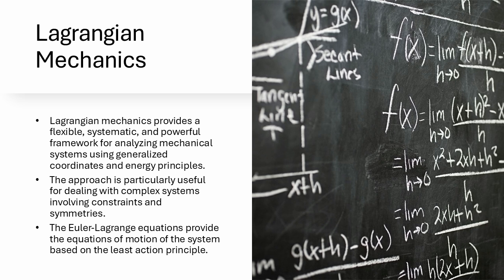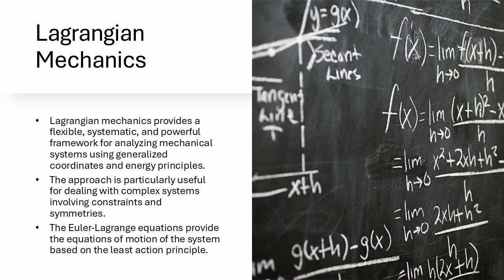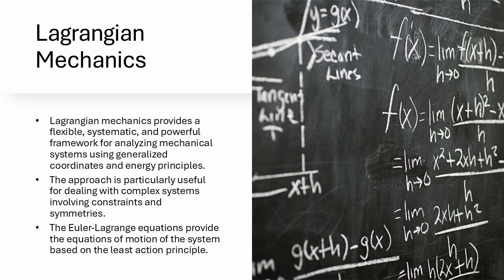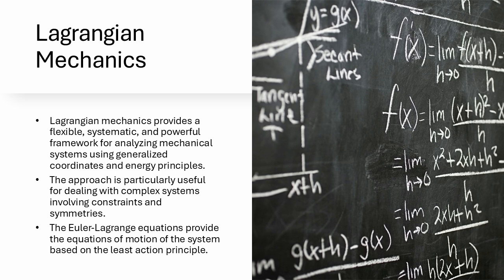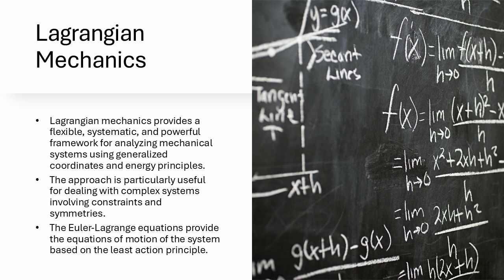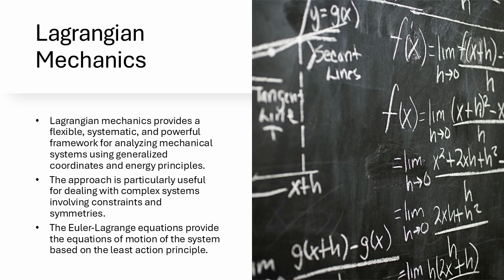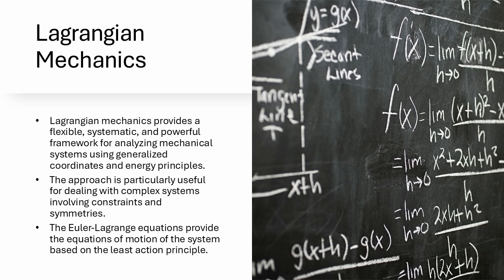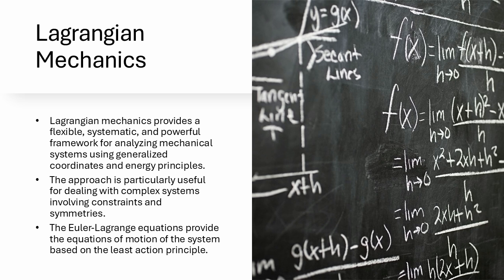Lagrangian Mechanics (Notes included)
This podcast explains Lagrangian mechanics, a powerful method for analyzing mechanical systems. It contrasts with Newtonian mechanics by focusing on energy rather than forces, using the principle of least action to determine a system's trajectory. The core concepts are generalized coordinates (which simplify analysis by accounting for constraints and symmetries), the Lagrangian function (defined as kinetic energy minus potential energy), and the Euler-Lagrange equations (derived from the principle of least action and used to solve for a system's motion). The notes also details how to incorporate holonomic and non-holonomic constraints into the Lagrangian framework, using Lagrange multipliers when necessary. Finally, it provides examples applying Lagrangian mechanics to a free particle and a simple pendulum.